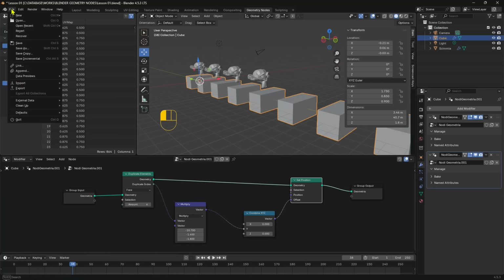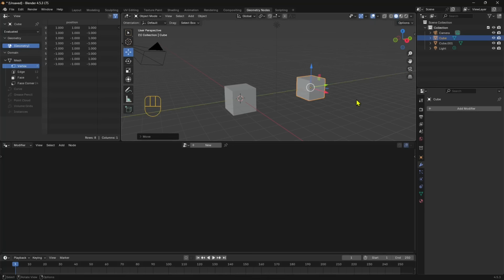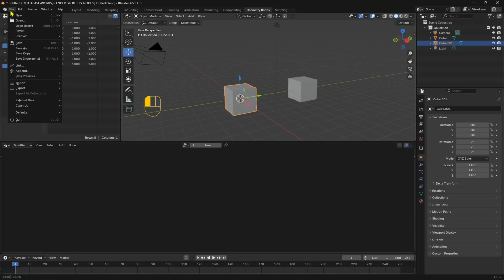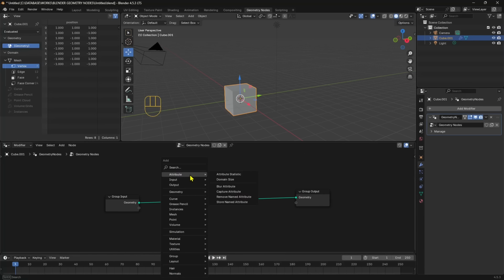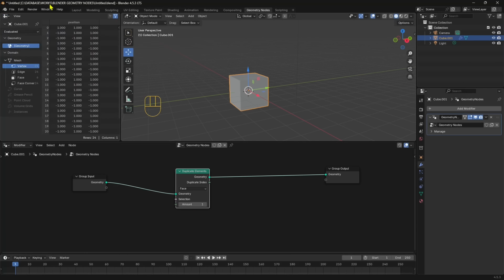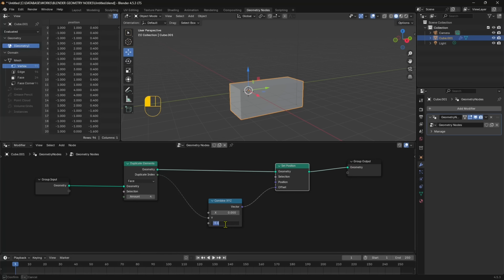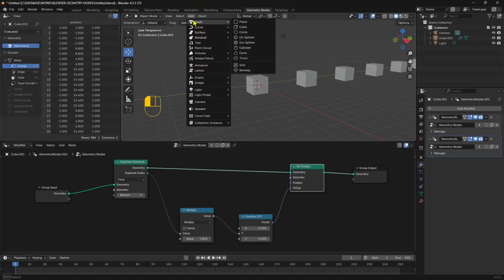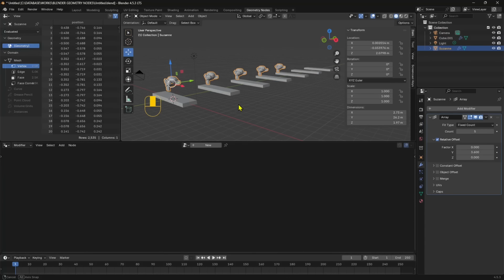GEOMETRY NODES - Lesson 01 - Starting With Nodes, Difference with Basic Blender Tools, Modifiers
GEOMETRY NODES Videocourse - Lesson 01 - Starting With Nodes, Difference with Basic Blender Tools, Duplicate, Modifiers